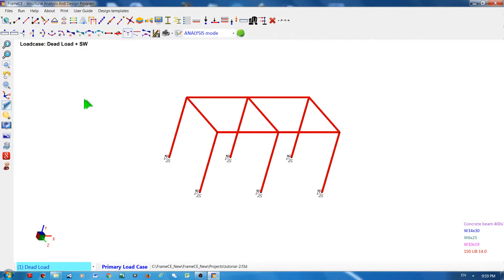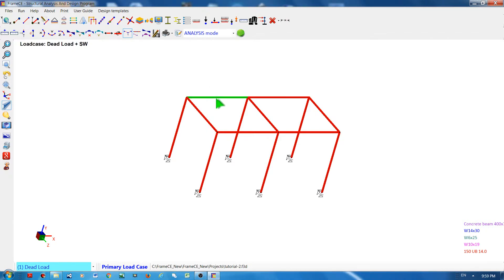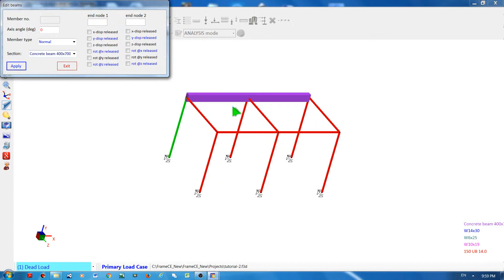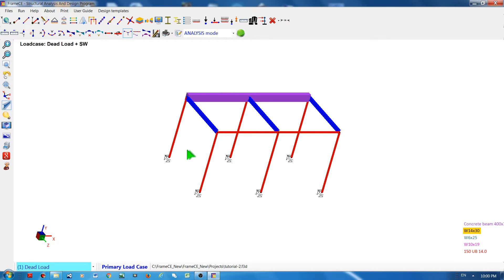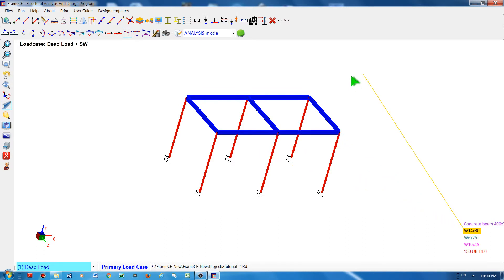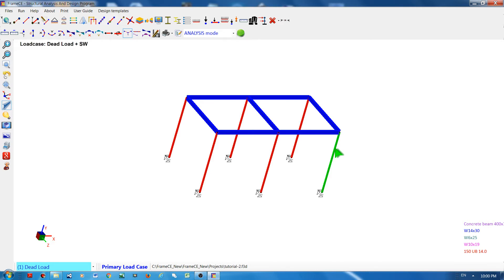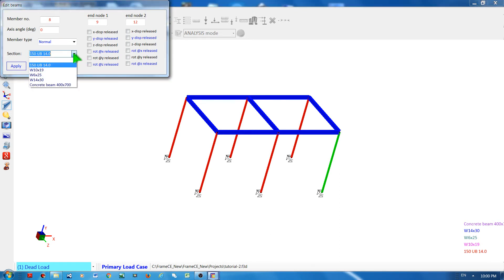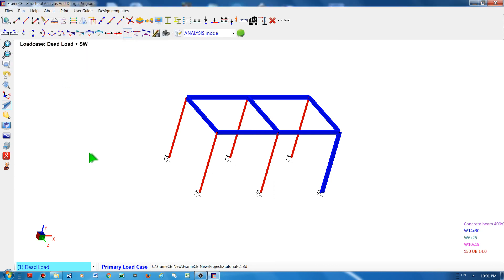Editing frame element properties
FrameCE video tutorial